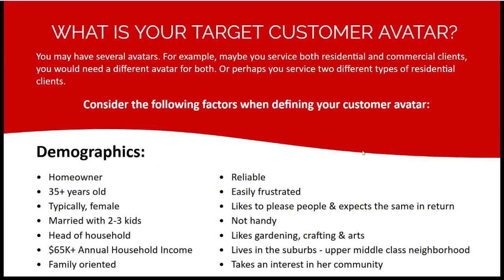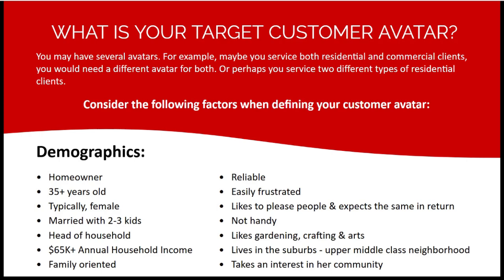Defining Your Target Market: Key to Roofing Marketing in 2025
In this video, Luis discusses why defining your target market is essential for roofing businesses aiming to grow in 2025. Learn how to stop marketing to "everyone" and focus on specific customer segments, such as homeowners and real estate agents, to boost your ROI.

Discover strategies for creating detailed customer profiles (avatars) and how to connect with them through the right messages and channels.

We’ll also cover how to build trust with your audience using credentials and testimonials, positioning your business as the go-to choice in the roofing industry. Watch now to take your marketing to the next level!